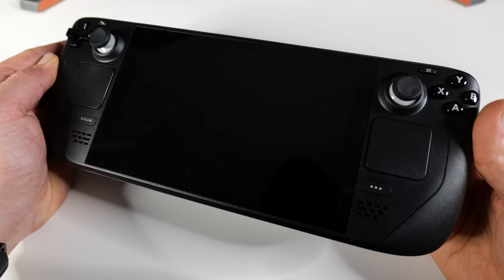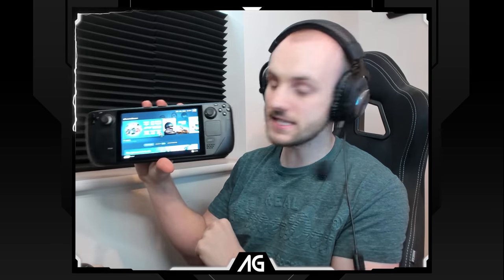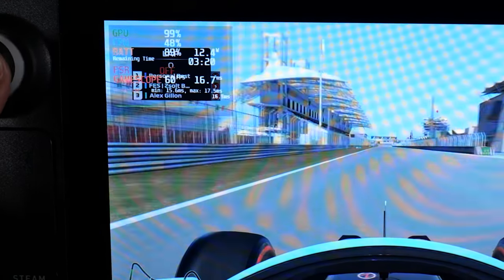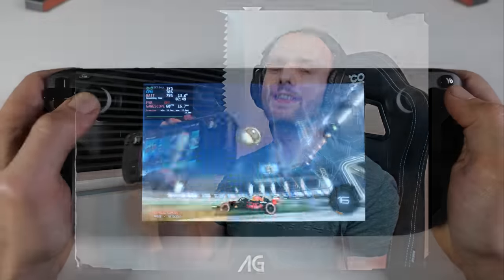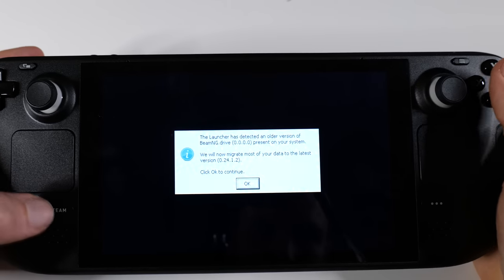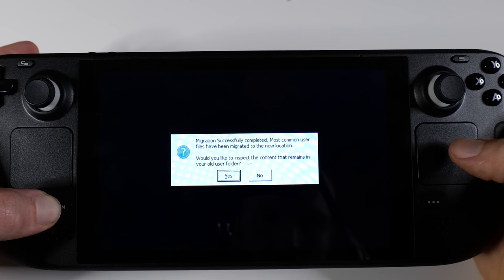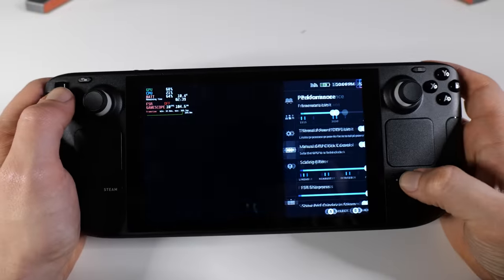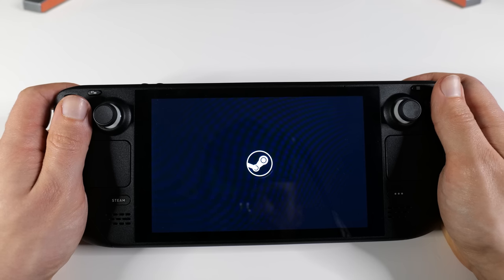Steam Deck Review - Racing Games Edition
I'm one of the first paying customers to receive a Steam Deck, so I thought I'd do a Racing Game focused review of it!